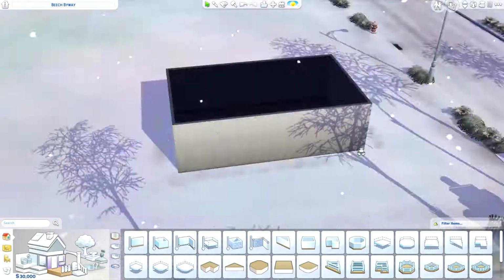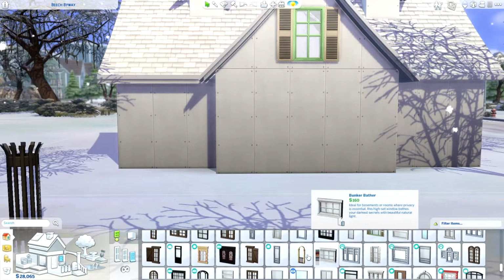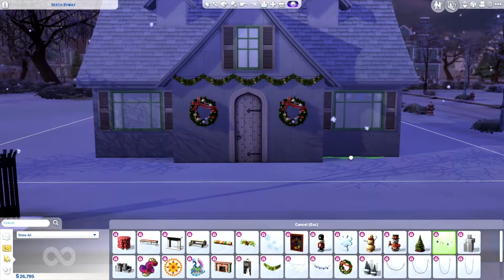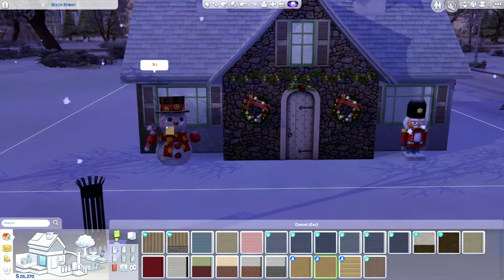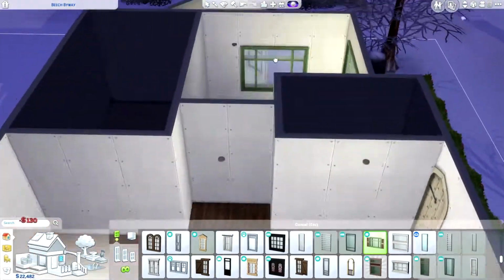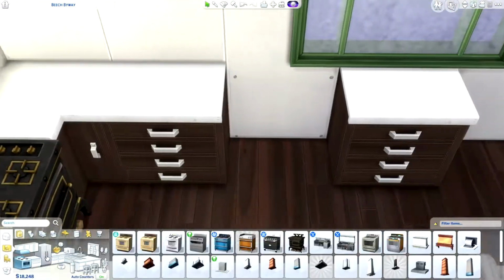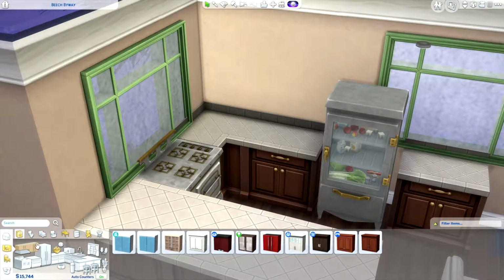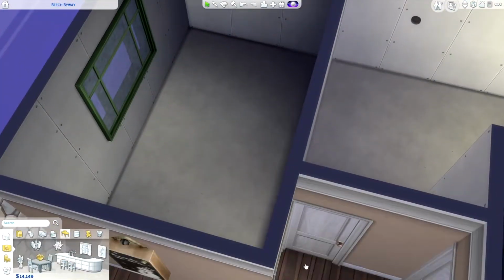Baddiemas: Speed Build | Christmas Cottage 🏡🎄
Open me!

Welcome to Baddiemas!  A sims Christmas experience where I upload multiple themed videos based around Christmas! Today I decided to build a cozy Christmas cottage!
Hiya my name is Jaden and I make Sims videos.

♡Q&A♡

A: ShadowPlay/OBS

Q: What do you use to live stream?
A: OBS/Open Broadcast Software

Q: What do you make your thumbnails with?
A: Photoshop CC 2019

Q: What do you use to edit videos?
A: Sony Vegas

Got any questions? Leave them down below and I will put them here! ♡♡♡♡